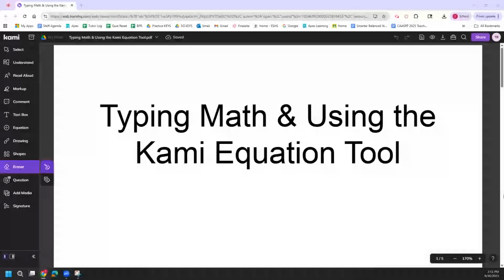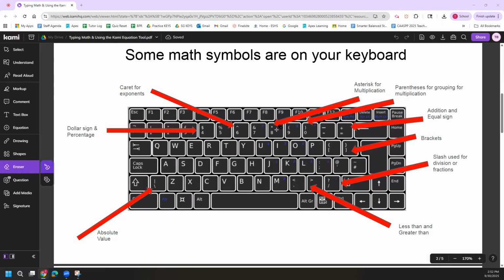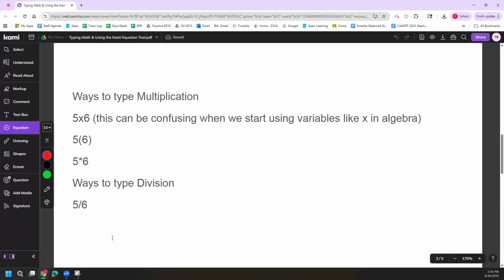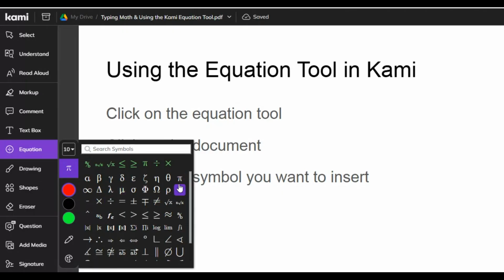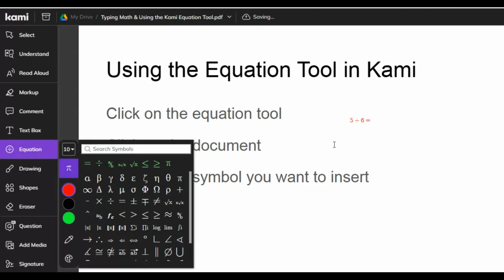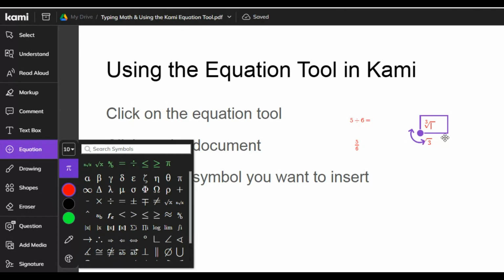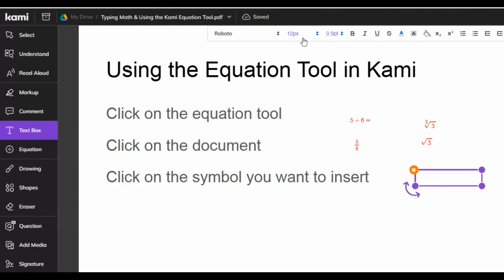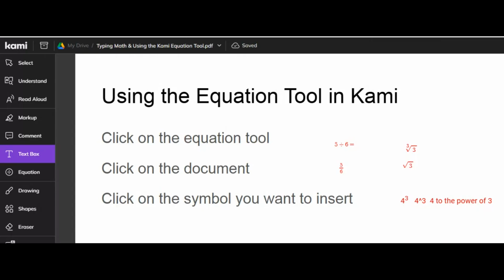Typing Math and Using Kami Equation Tool